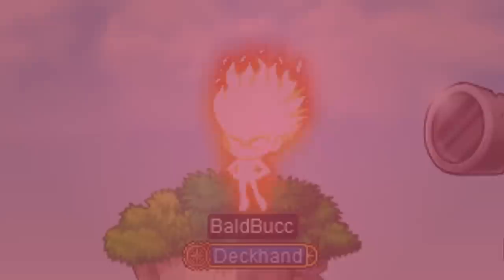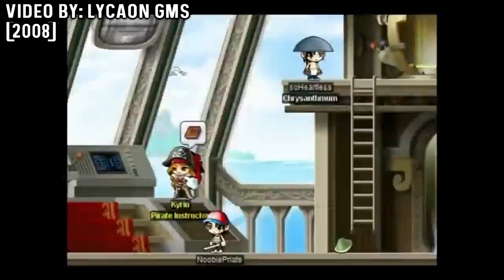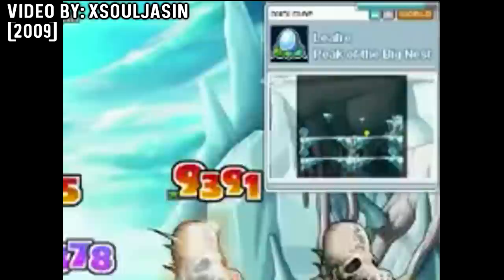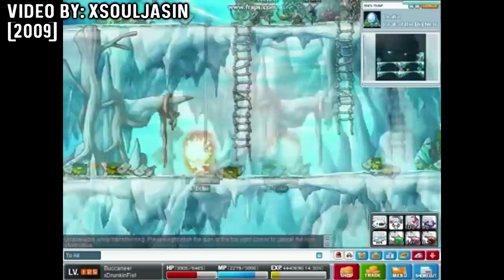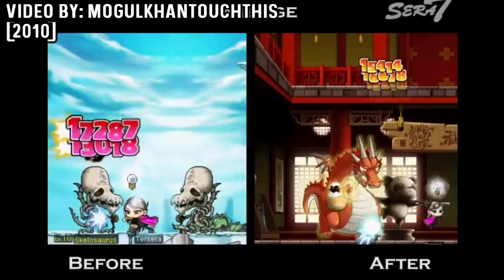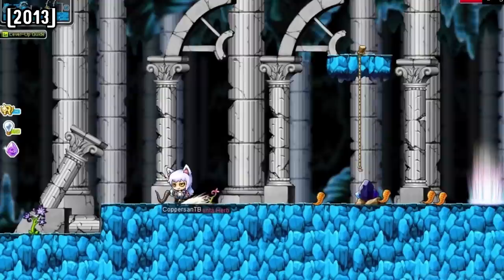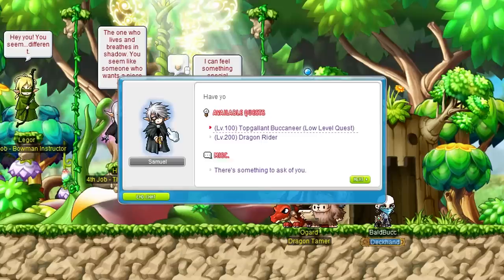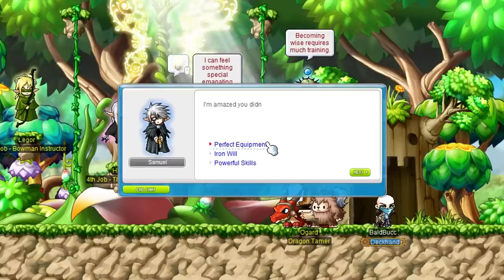The Evolution of The Buccaneer Class | MapleStory | Nostalgia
Today we’re looking into the history of the buccaneer class! This pirate brawler has undergone many changes, from a slow heavy hitter to a laser firing pirate to sea serpent based skills this class underwent a lot of changes over the years!

Pre Big Bang: 0:00
After Big Bang: 3:48
Between Mutiny and Destiny: 4:07
After Destiny: 5:40
Outro: 7:08